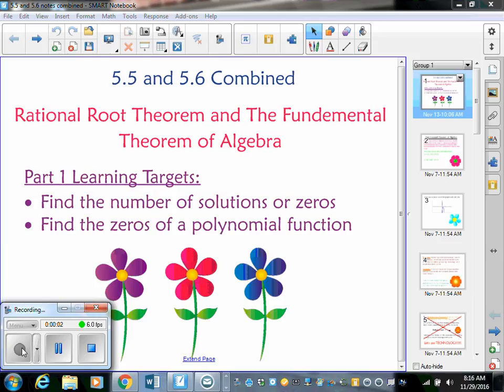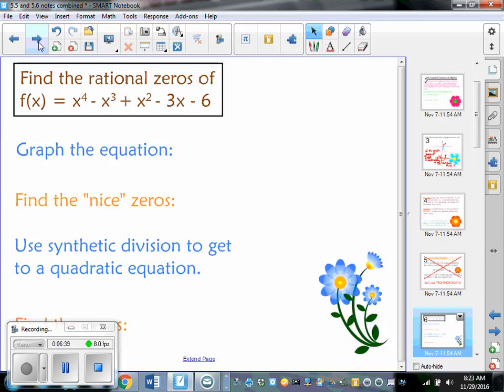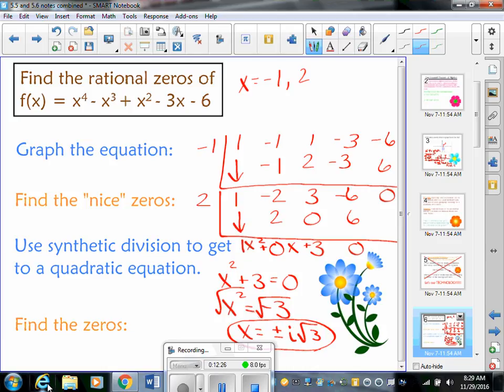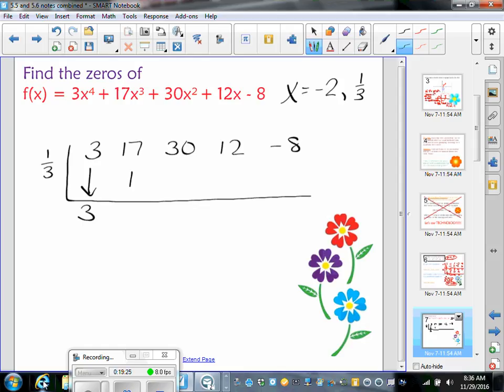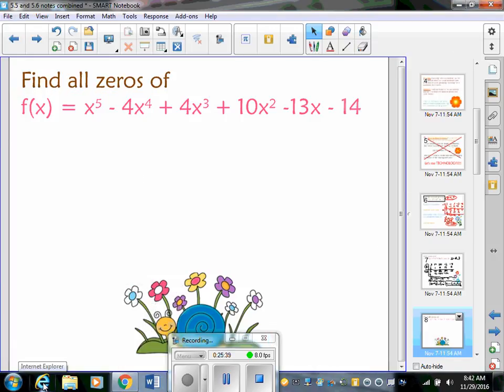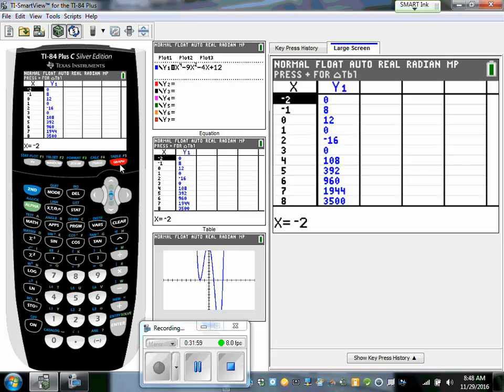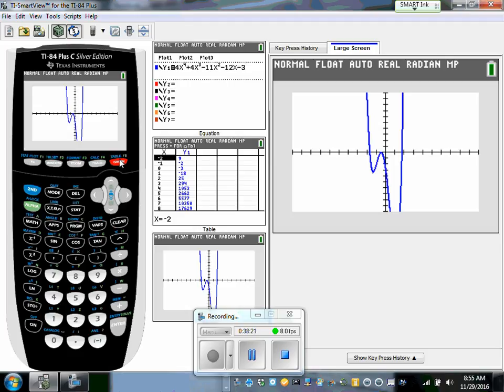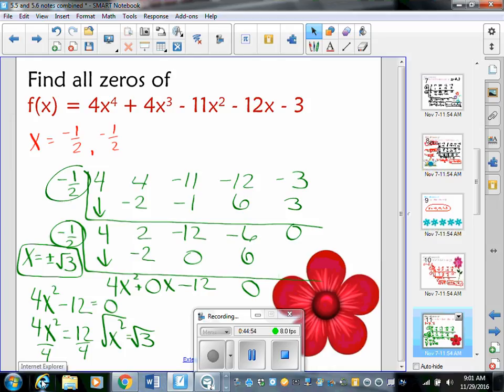5 5 5 6 video notes